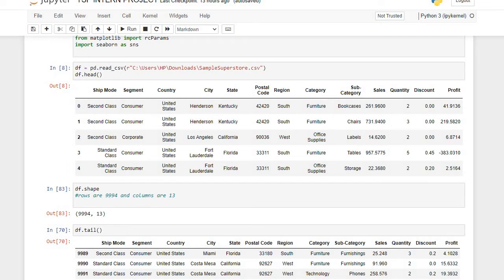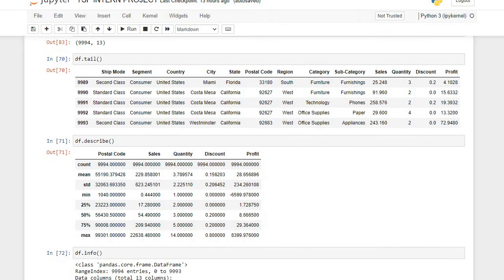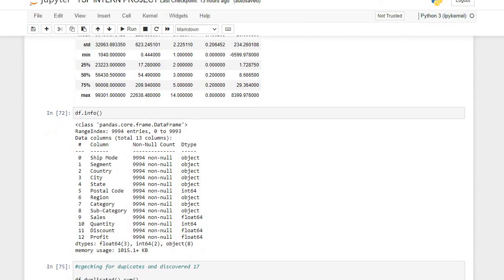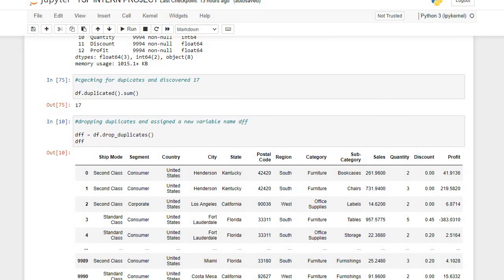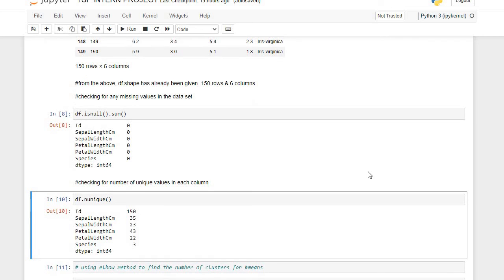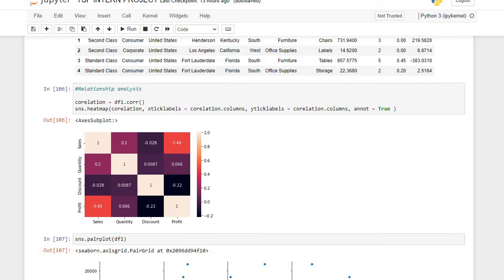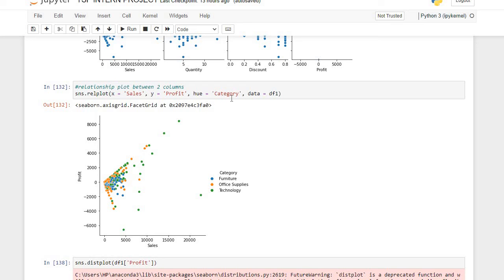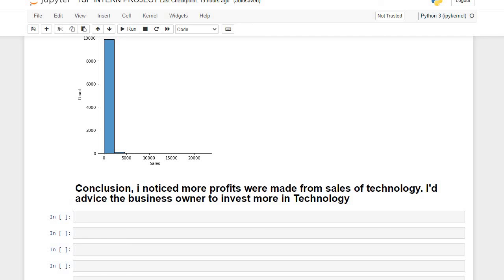The Sparks Foundation CHINYERE UGWU Task 3